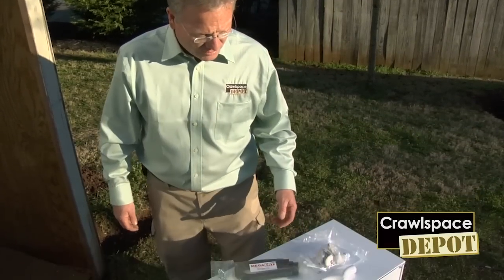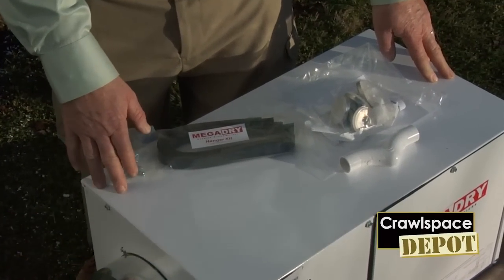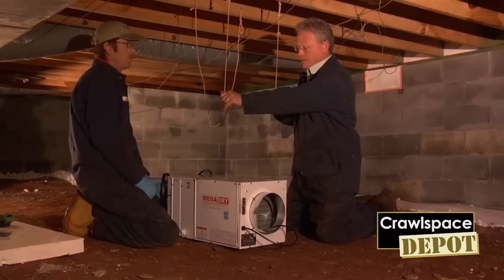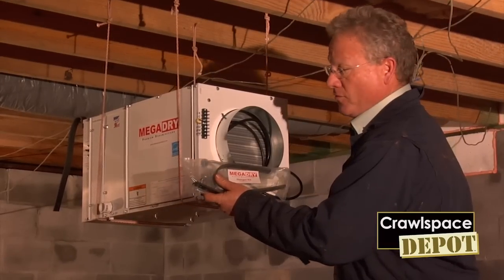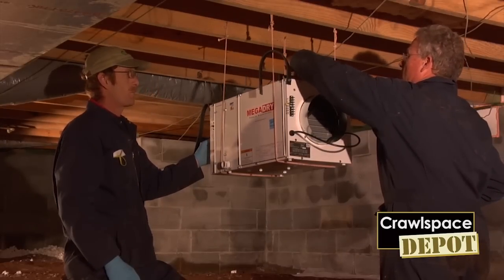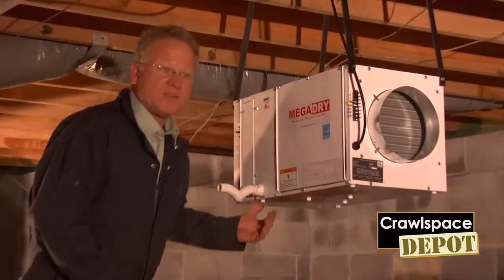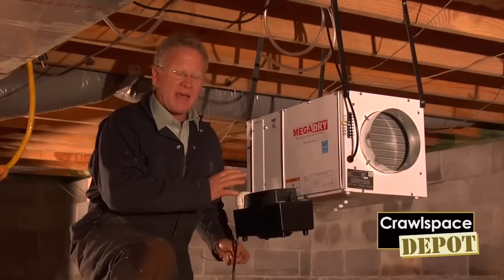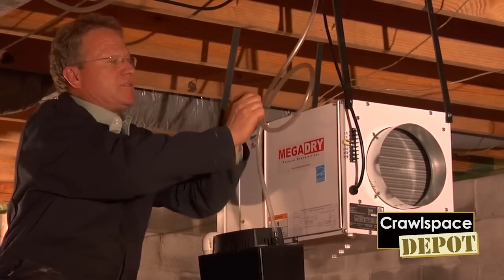Mega Dry Dehumidifier from Crawlspace Depot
This Mega Dry Crawlspace Depot video includes product features as well as directions for installing the dehumidifier and the optional condensate pump. For more information and to purchase closed crawlspace products,